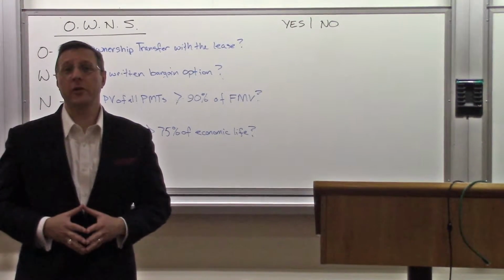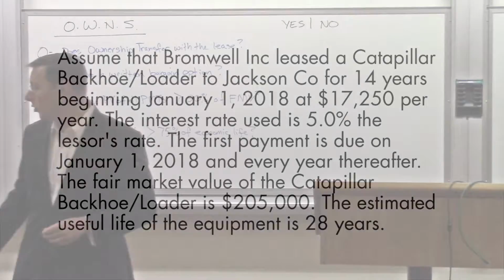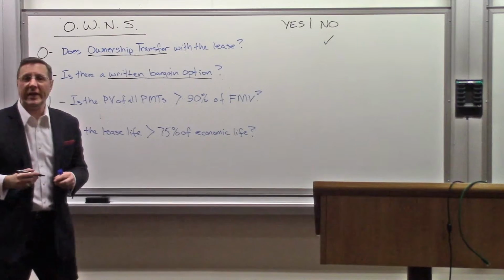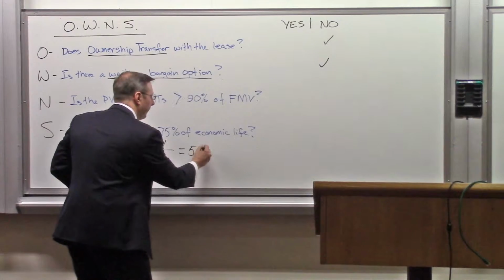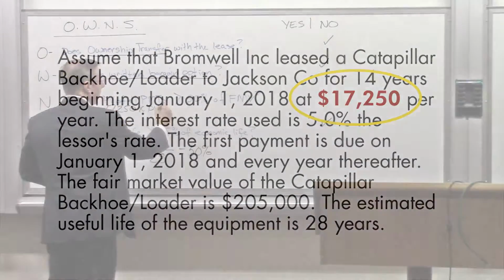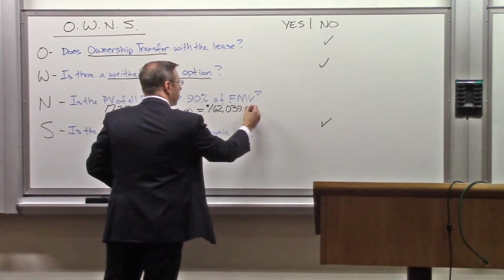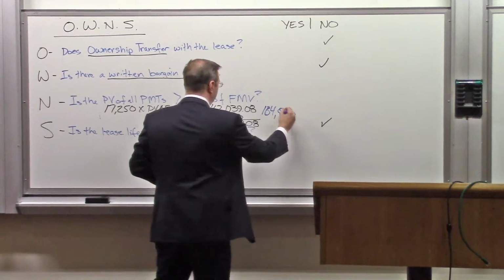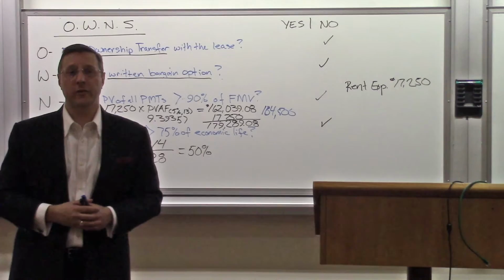O.W.N.S. Operating Leases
Professor Harrison goes through a lease problem using the O.W.N.S. mnemonic to determine the type of lease (capital or operating).